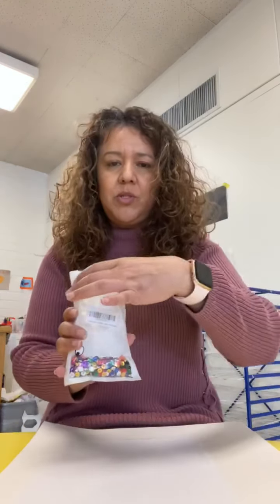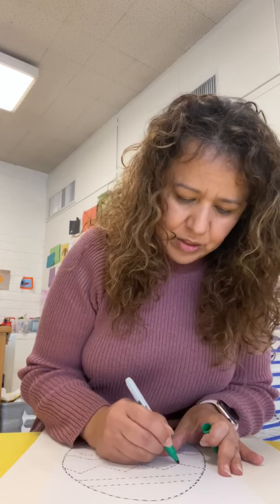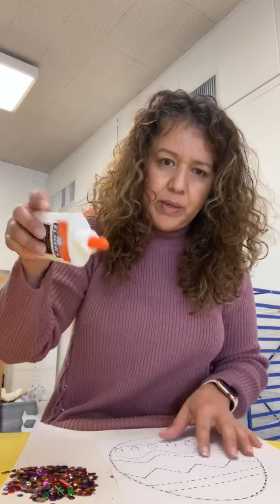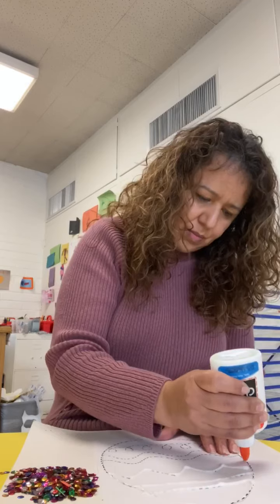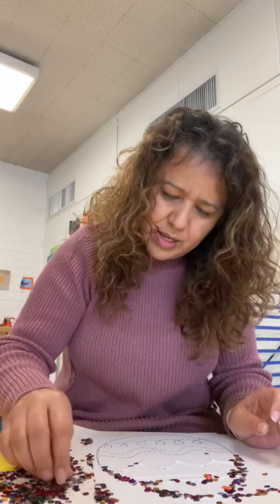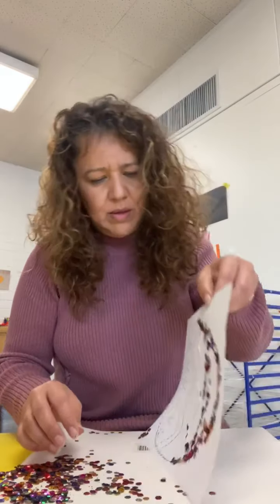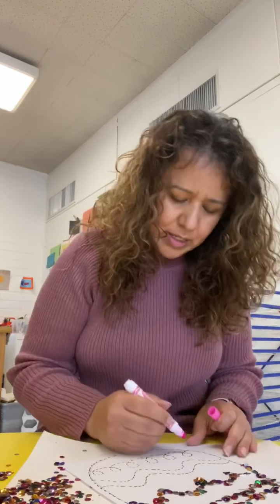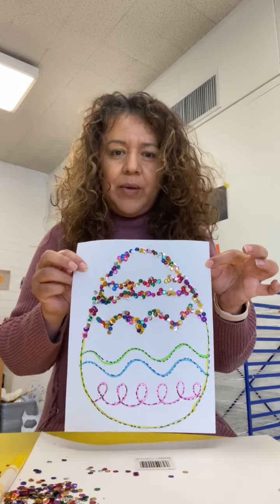Egg craft with Ms. Jeanette!